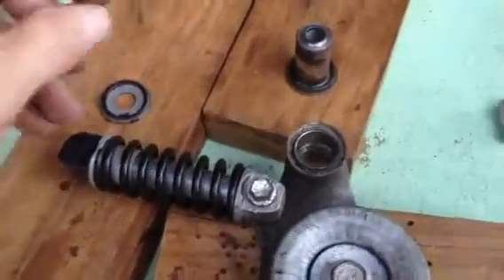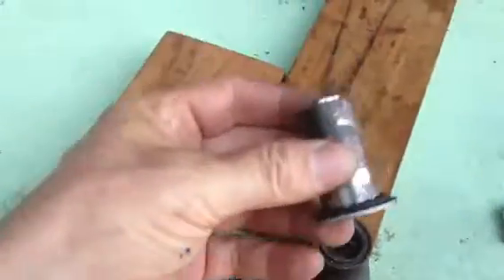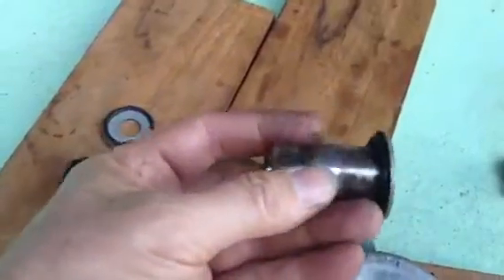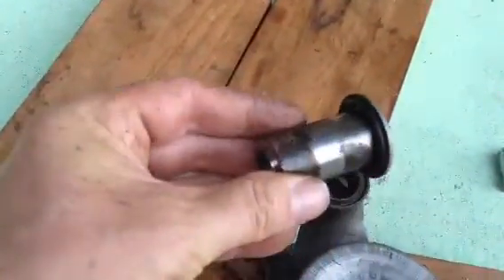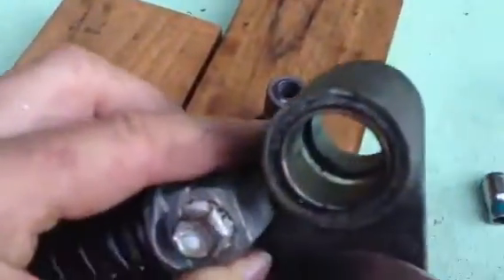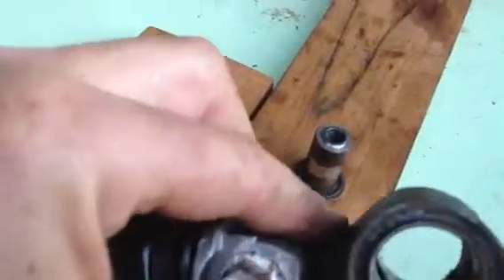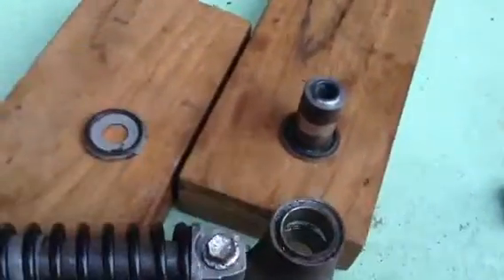Punched out the supercharger belt tensioner pivot bushing for cleaning and grease Ultra 300/310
Punched out the supercharger belt tensioner pivot bushing for cleaning and grease Kawasaki Ultra 300/310